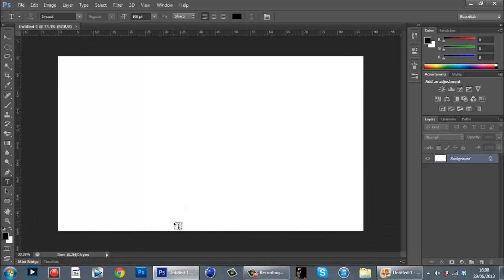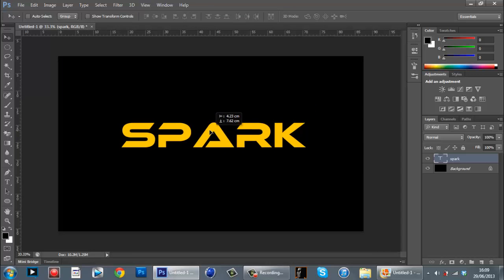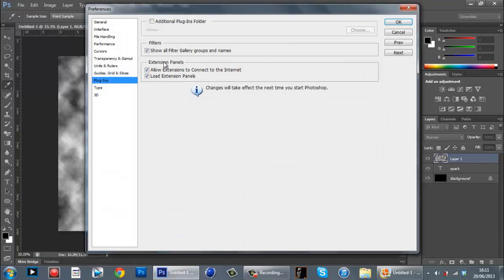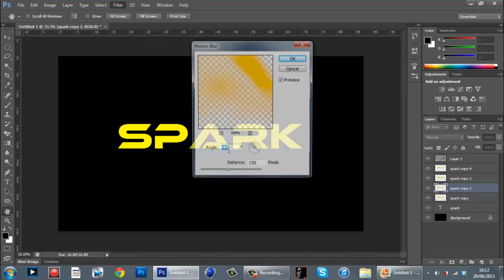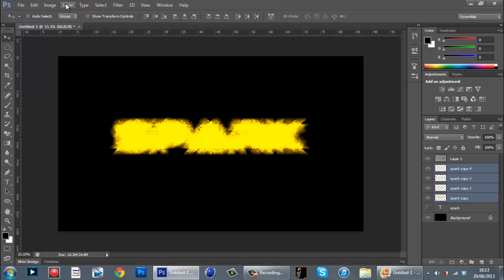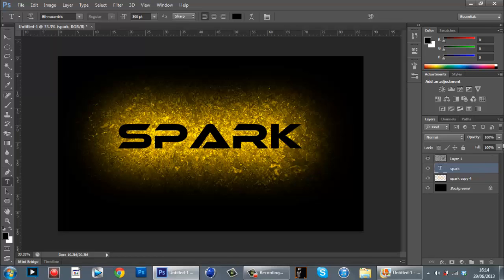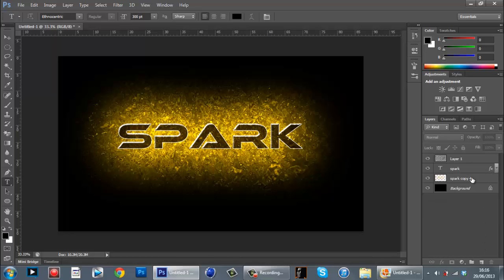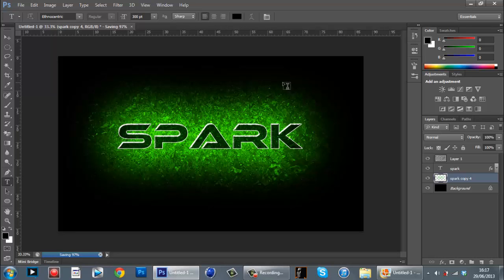Photoshop Tutorial | Transparent Water Text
Here I have a photoshop tutorial on how to make a youtube one banner or a desktop background, enjoy!